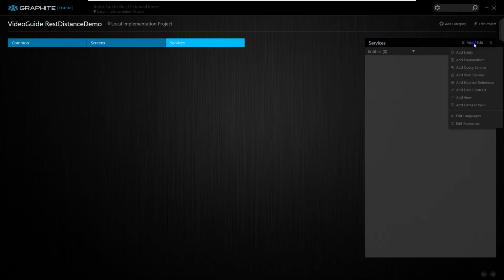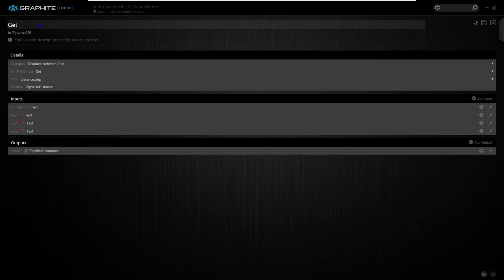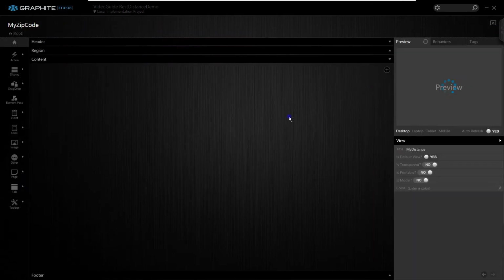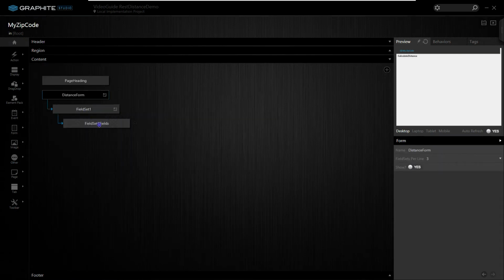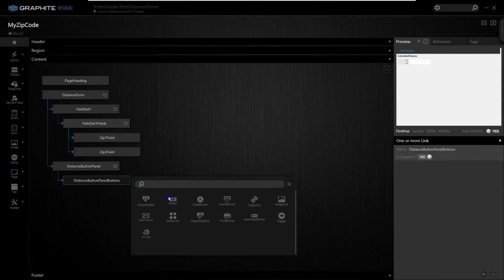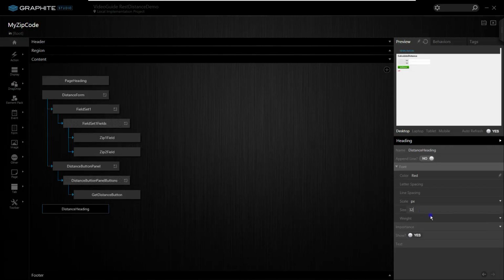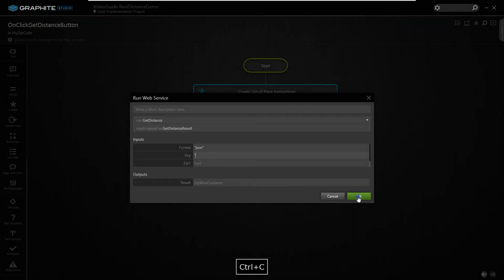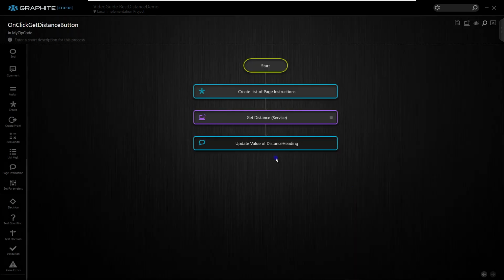Consume a REST service (Part 1)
Learn how to consume a REST service

    * Add Webservice - Swagger JSON URL, Method
    * Data Contracts
    * Create a View with a Form
    * OnClick Behavior
    * Run Web Service
    * Value Page Instruction